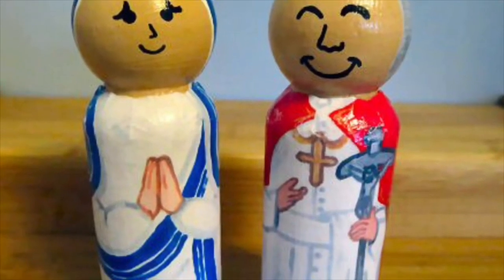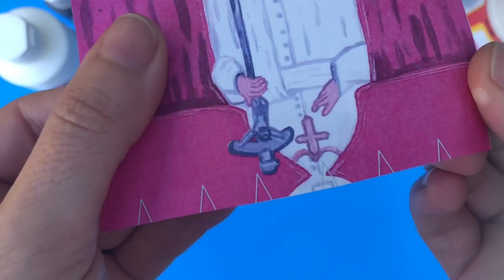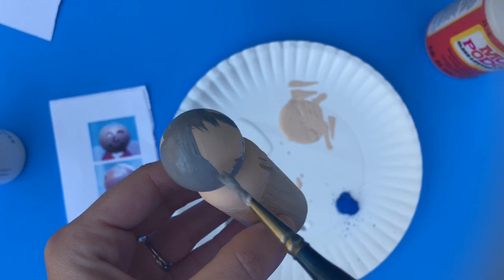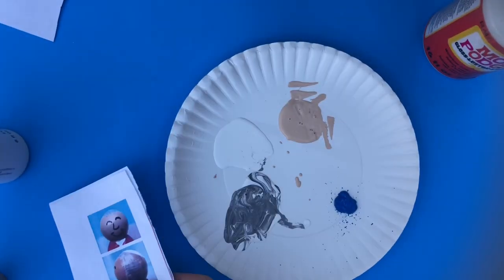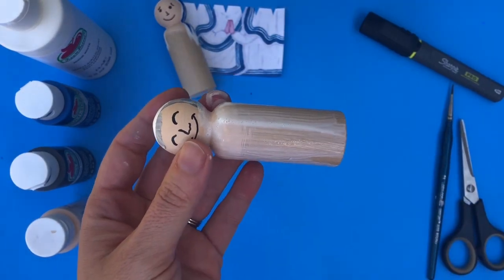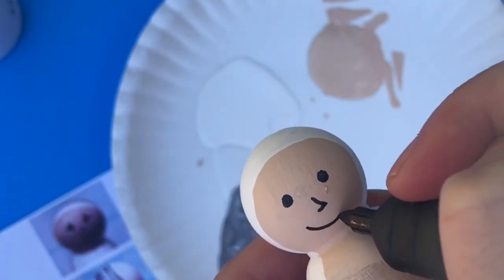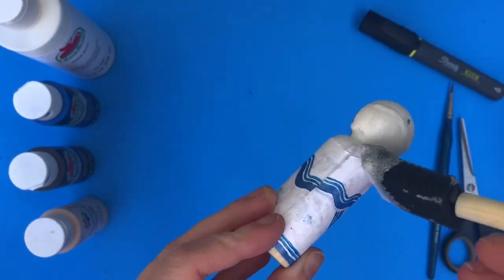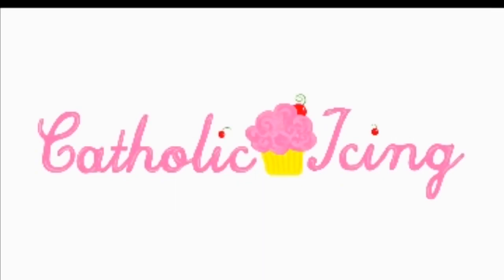How To Make Printable Peg Dolls